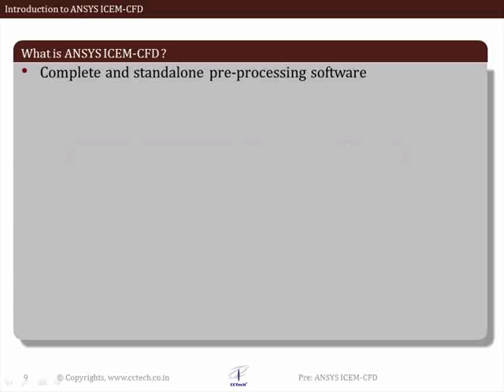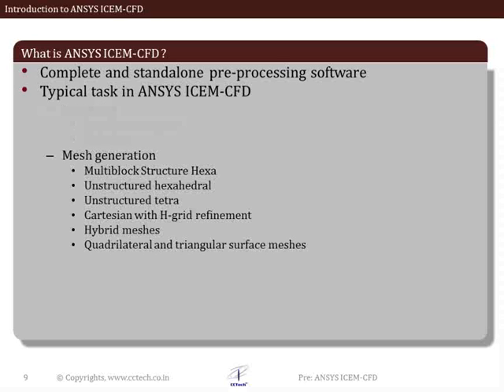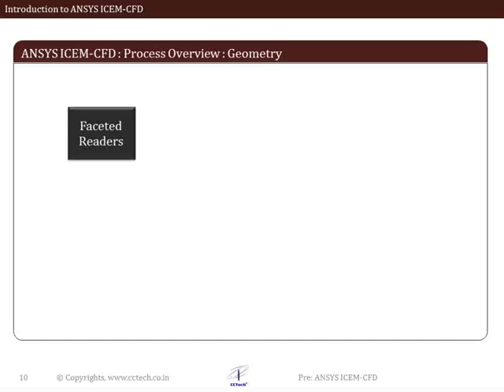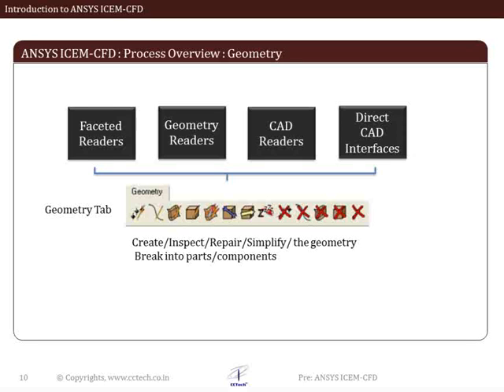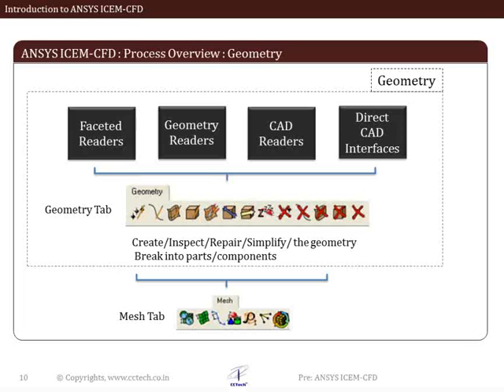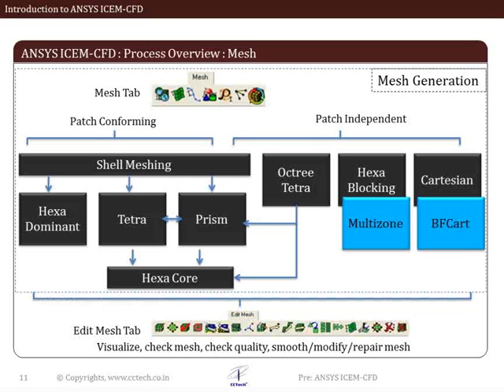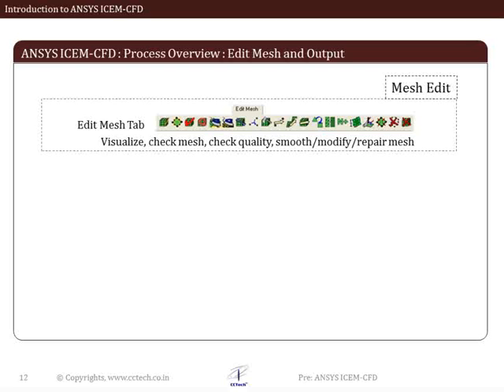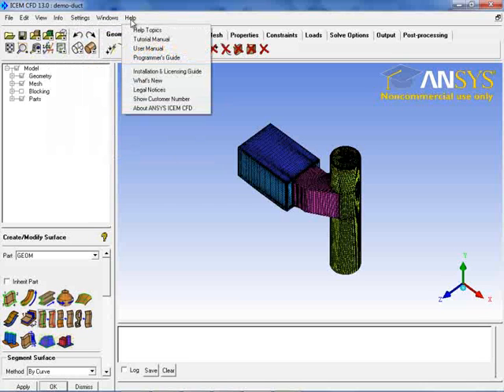LearnCAx:CFD Online Training-ANSYS 13.0 (Part 3 of 3) ICEM-CFD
This is part of the online lecture series of the 6 weeks CFD online training course launched by LearnCAx (Centre for Computational Technologies, Pvt. Ltd. Pune)